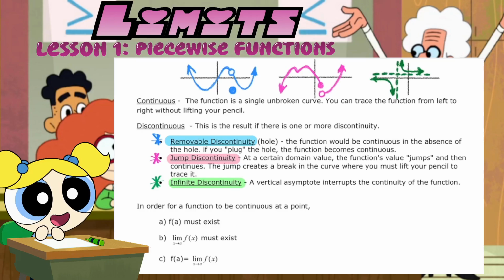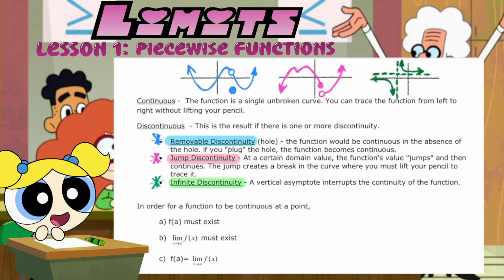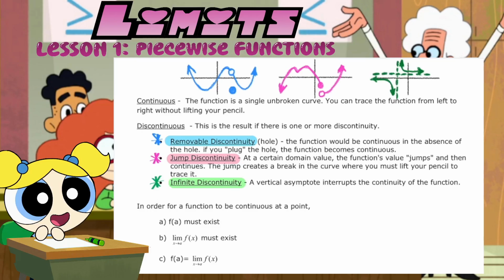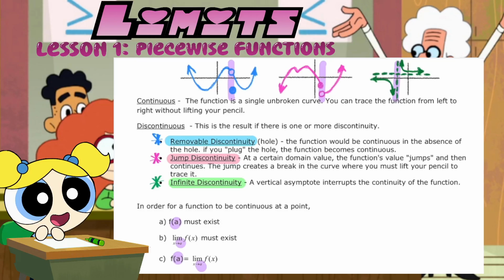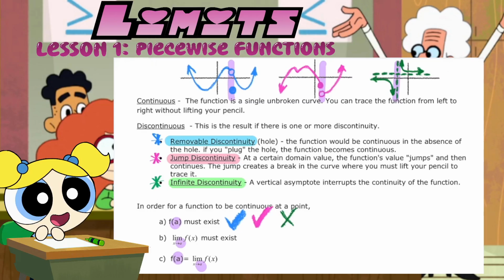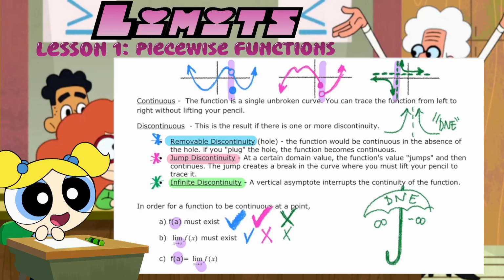3 Types of Discontinuities & Definition of Continuity. (S1E4)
🌈 UNIT: Limits ⭐️

💖1️⃣ SECTION 1: PIECEWISE FUNCTIONS 💕

💙  T
🔗  L

💜  T
🔗  L

❤️  T
🔗  L

🧡  T
🔗  L

💛  T
🔗  L

💚  T
🔗  L

💙  T
🔗  L

💜  T
🔗  L

💚  T
🔗  L

💙  T
🔗  L

💜  T
🔗  L

💚  T
🔗  L

💙  T
🔗  L

💜  T
🔗  L
❤️  T
🔗  L

🧡  T
🔗  L

💛  T
🔗  L

💚  T
🔗  L

💙  T
🔗  L

💜  T
🔗  L